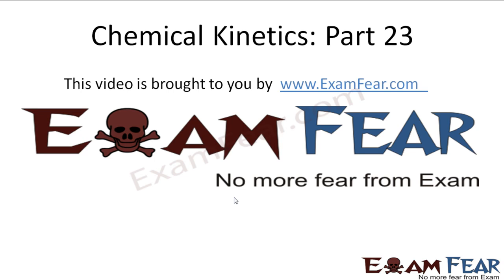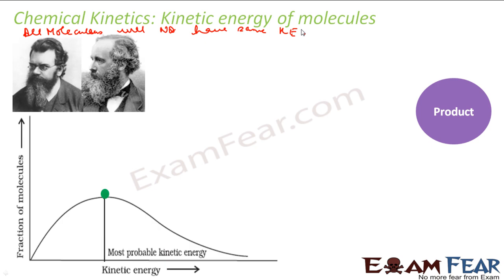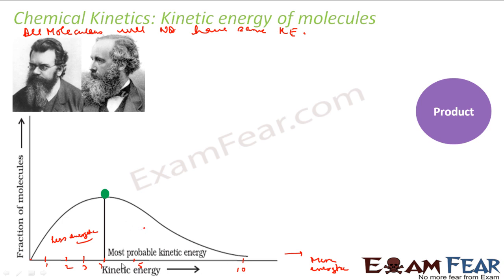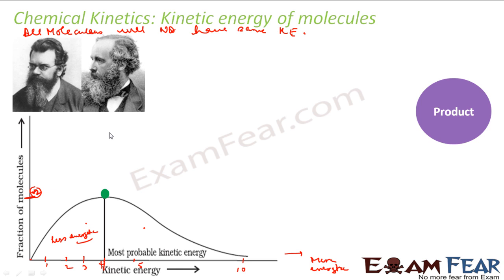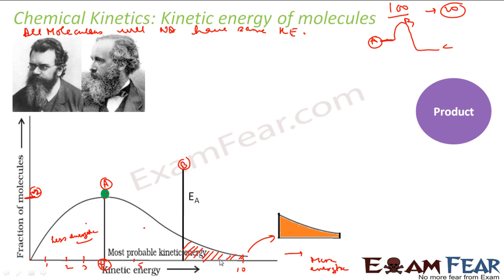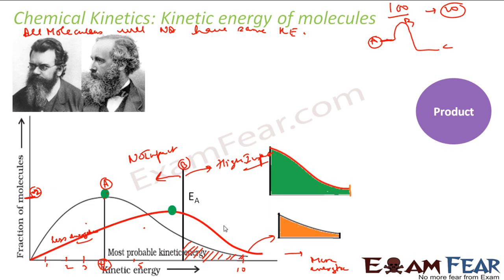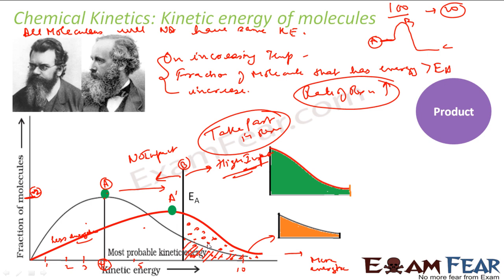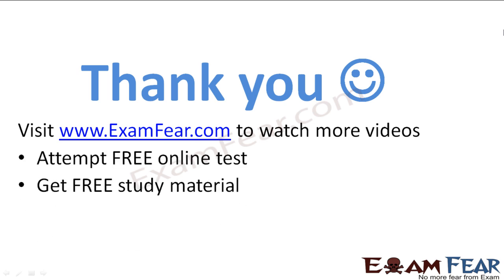Chemistry Chemical Kinetics part 23 (Kinetic energy of molecule) CBSE class 12 XII